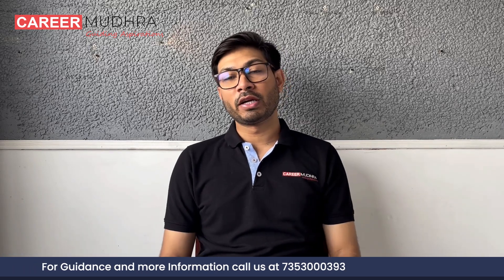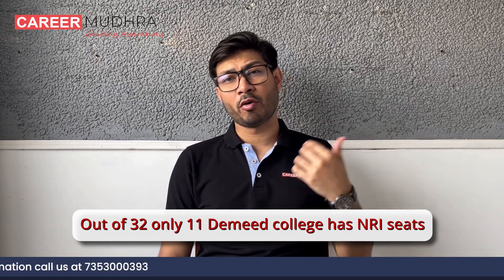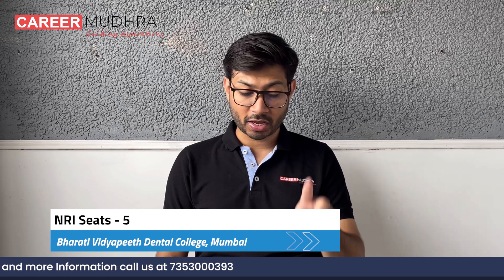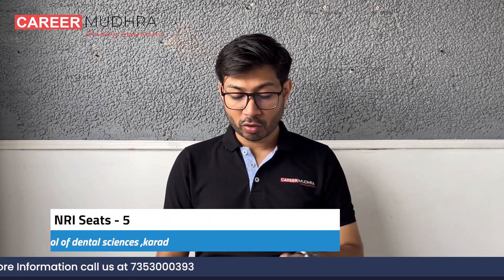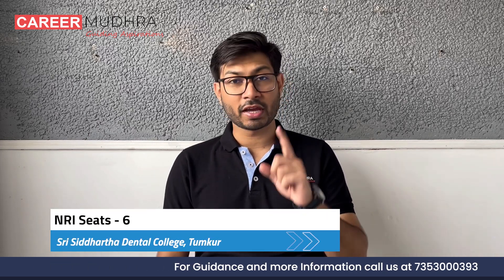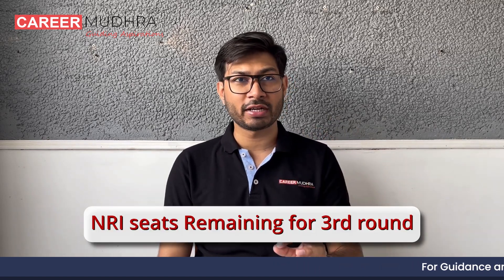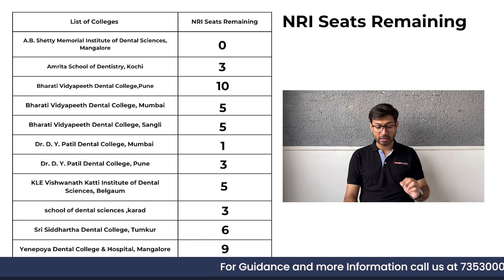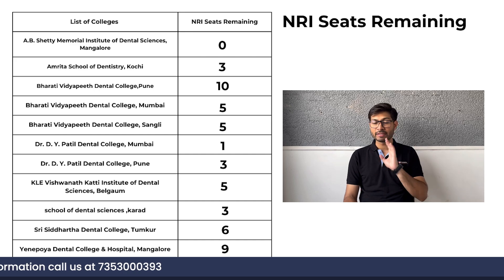NRI Seats in Deemed Dental Colleges 2025 | NEET UG Eligibility, Fees & Admission Process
🎓 NRI Seats in Deemed Dental Colleges 2025 | Explore the Latest Seat Matrix for NRIaspirants 🌍

In this video, Dr. Aditya Maitra, a renowned Quality & Research Expert, dives deep into everything you need to know about the NRI seats in deemed dental colleges for 2025! 🏫

🔍 Topics Covered:

1.Complete overview of NRIseats in deemed dental colleges 🎯
2. Remaining NRI seats in deemed dental college? 🧐
3.Detailed analysis of the seat matrix 📊
If you're an NRIstudent aspiring for a dental career, or a parent looking for the best options, this video will help you understand the crucial details of the seatallocation process. Don't miss out! 🚀